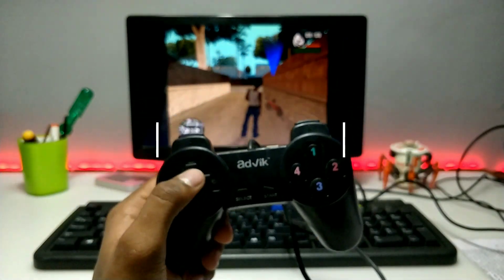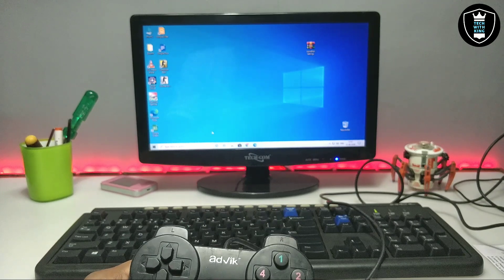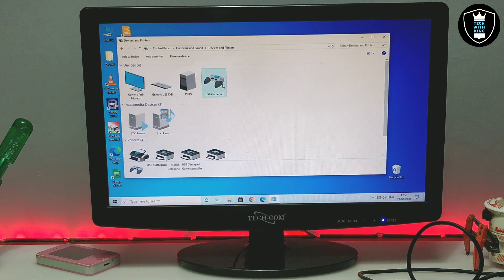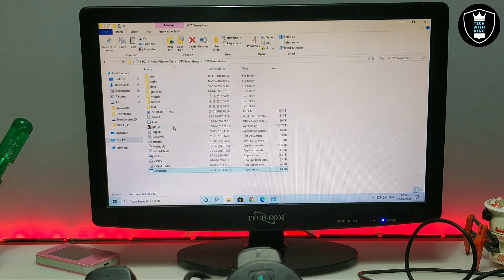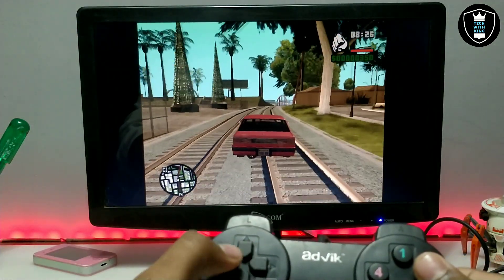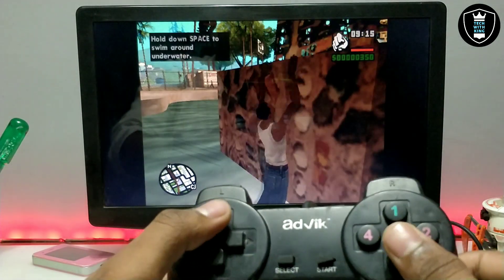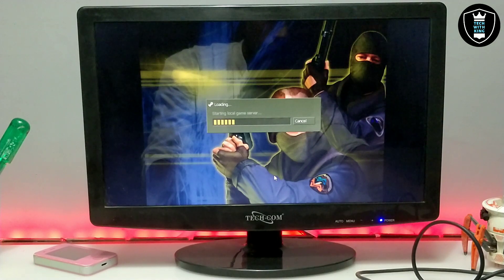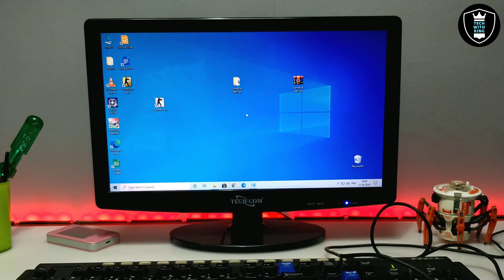How to play any Game with USB Joystick in pc | connect any usb joystick gamepad to pc Part -2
How to play any game with any usb joystick gamepad. settings
up file for joystick to work in any game and how to connect any chep usb joystick gamepad to pc. in my previous video i have shown how you can connect and configurate hardware usb joystick in pc. any in this video i have shown how you play any game with usb joystick with using some settings files. i haven shown how you can setup and i also show the games is perfectly working with joystick.